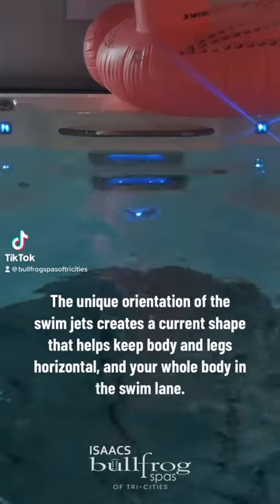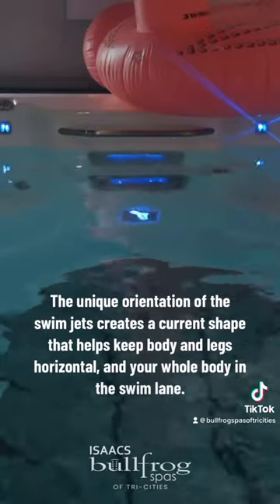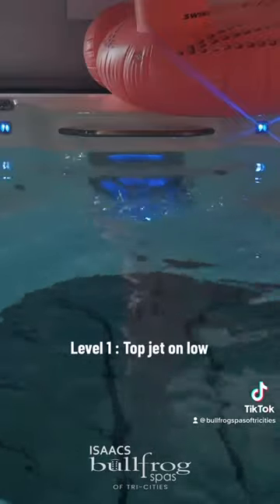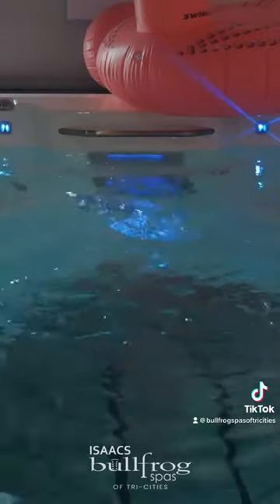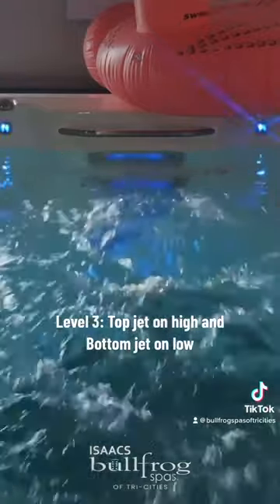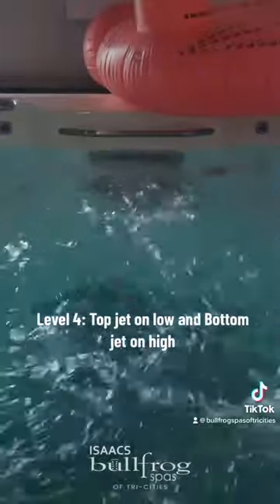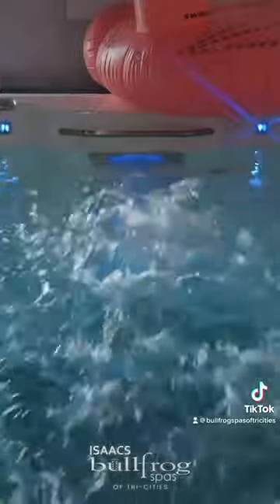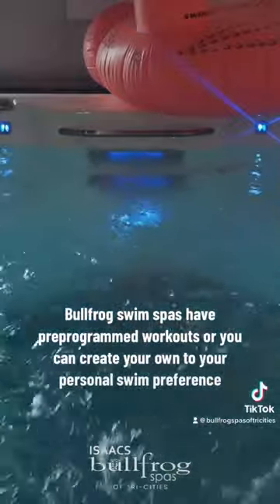Bullfrog Spas Swim Series | Swim Speeds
Swim with us!! 🏊‍♀️🏊‍♂️